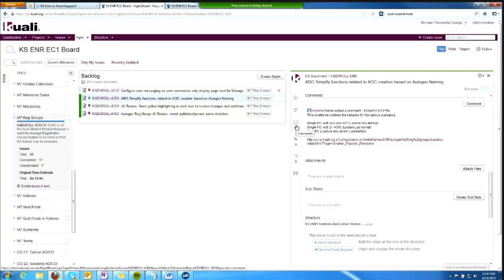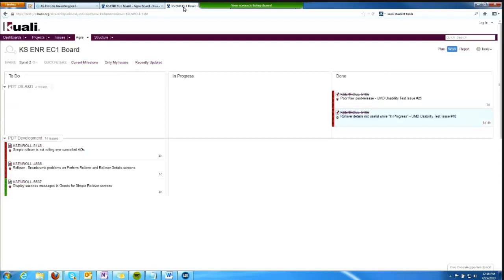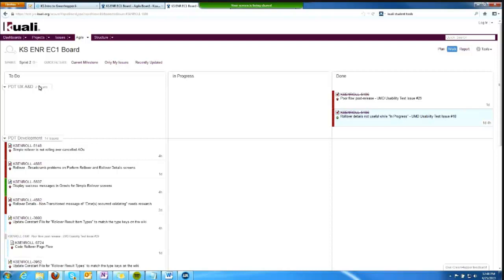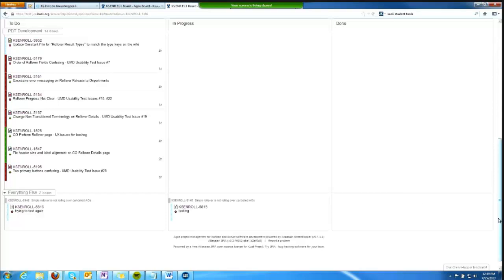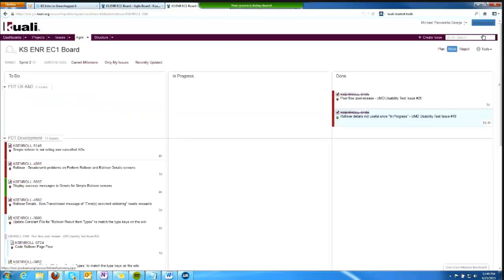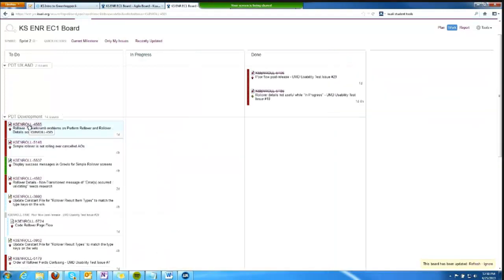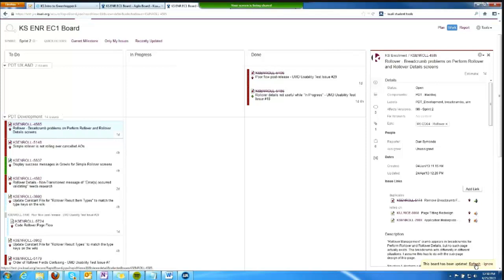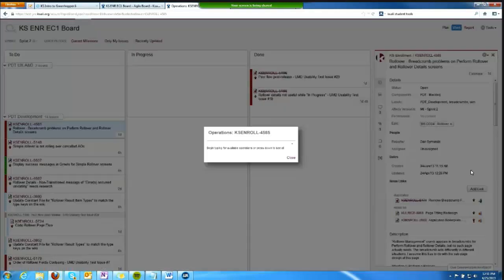Greenhopper Demo for GH 6.1.4 --- Work View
How to use Work View (marker)

Information that's assigned to a particular sprint
Done = "closed" in JIRA
Swim Lanes
--Move a ticket up or down in my sprint backlog in this swim lane
--Board refresh
--Issues detail panel actions